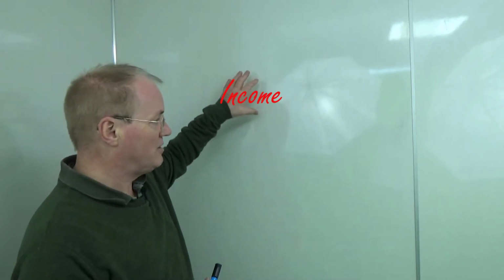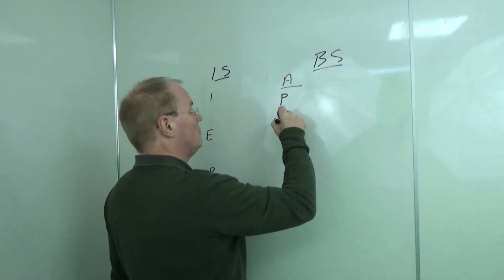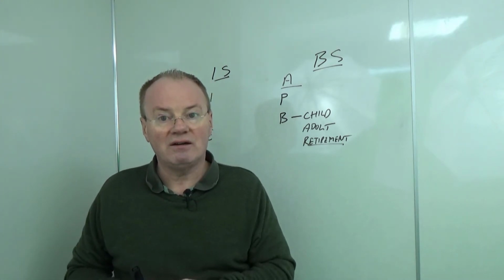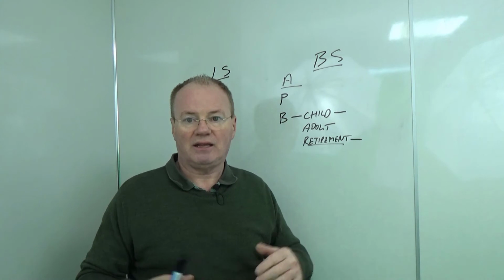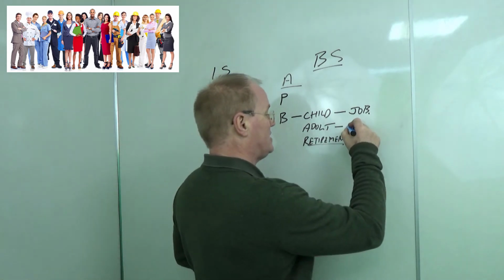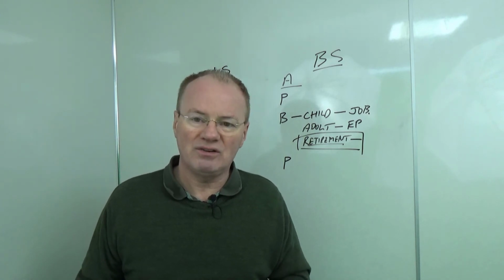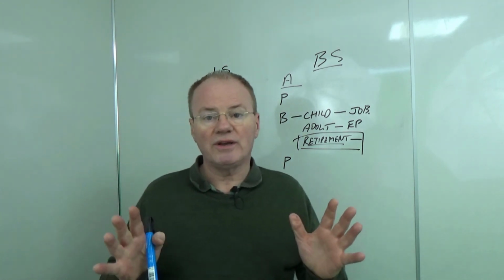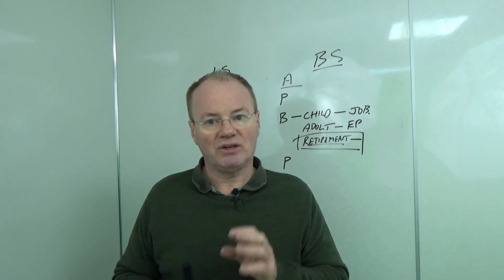What Assets Should You Buy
Assets produce income without blood, sweat and tears.

Even with very small amounts of surplus income you can start to build assets that will pay you income without you having to work for that income.

BUT…Which assets should you buy? It depends on your circumstances.  In this video I will cover the different types of assets.

In this video I refer to the E-Myth by Michael E. Gerber and promised you a link to his book.  So, keeping my promise, here is the link: